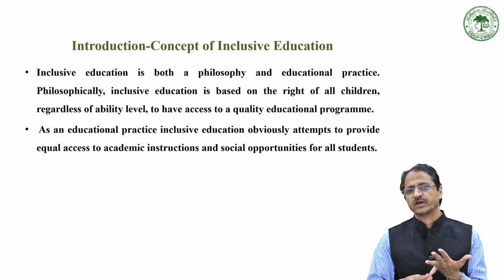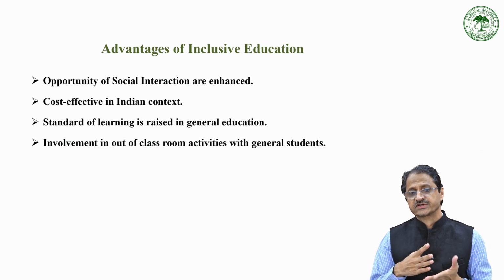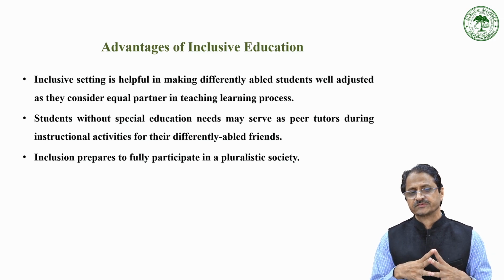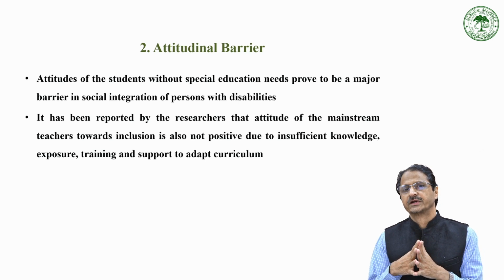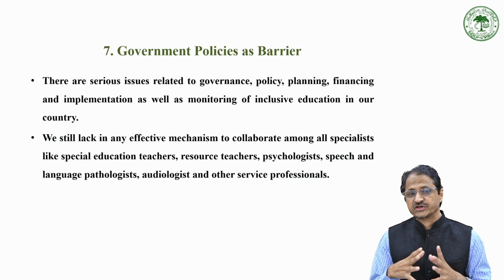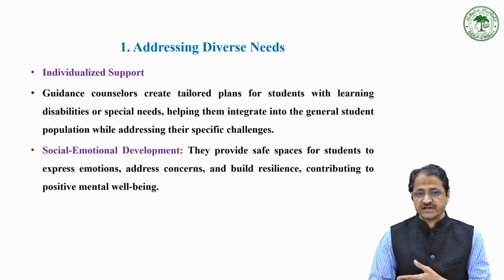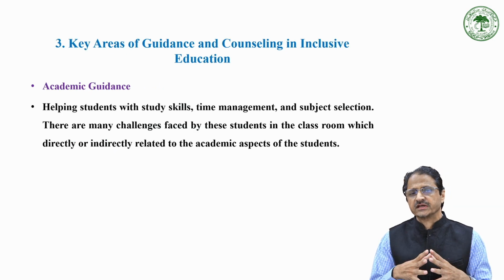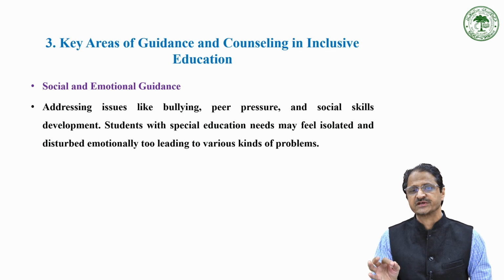Lecture 46 - Guidance and Counselling for Inclusive Schooling